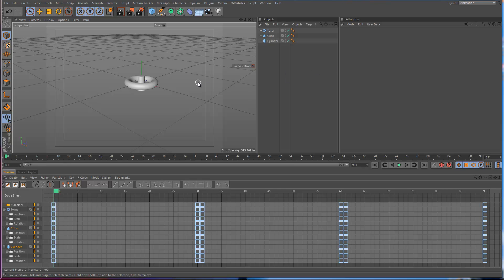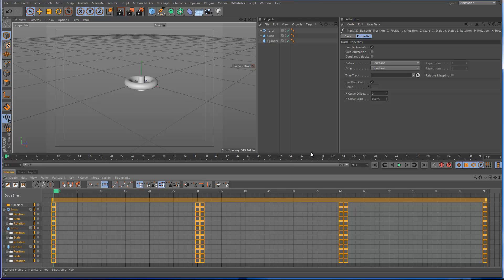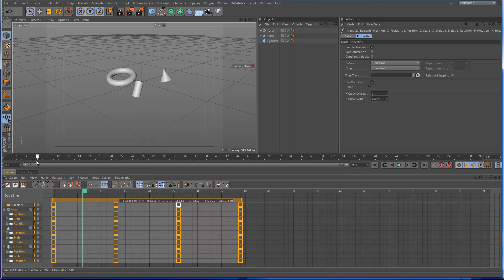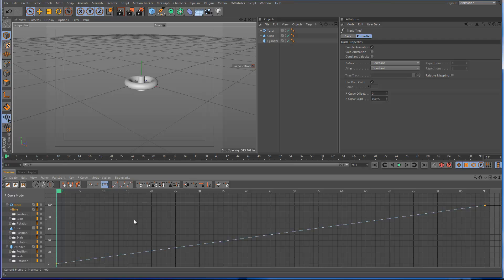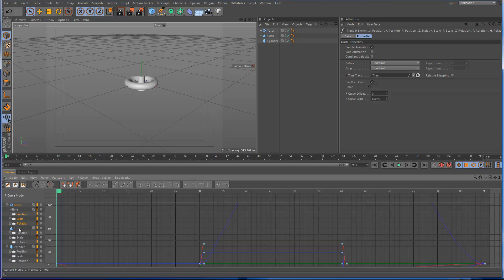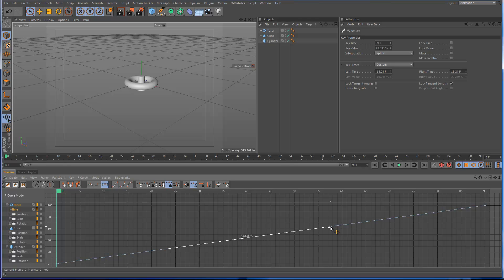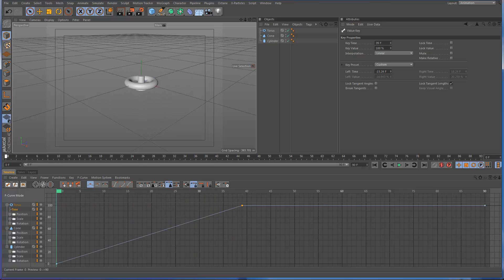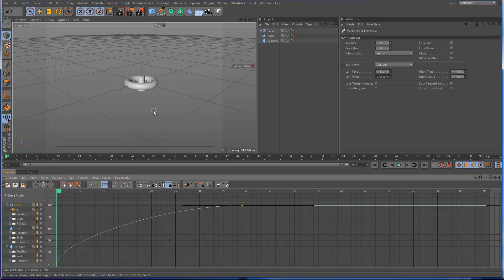Time Track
Controlling the speed of multiple objects in Cinema 4D with a single Time Track